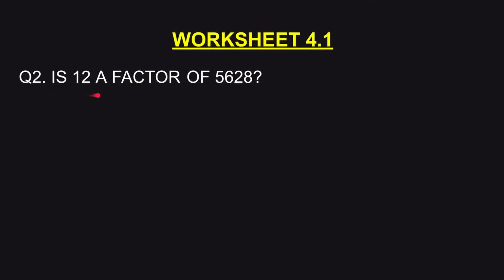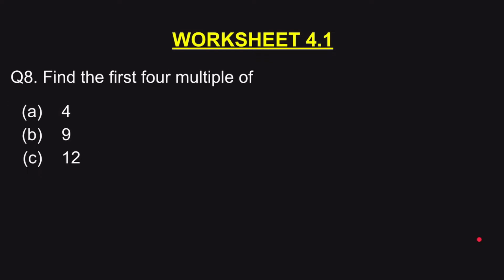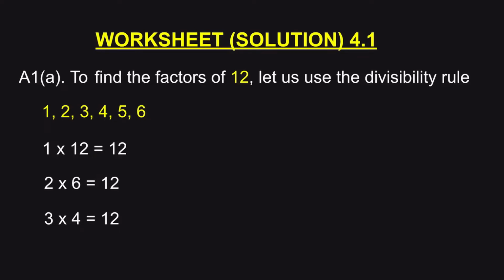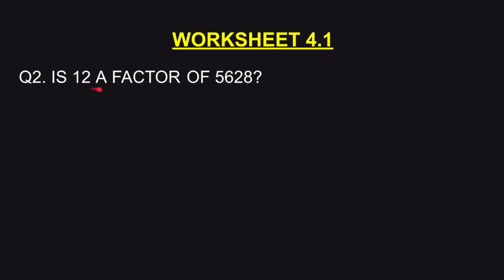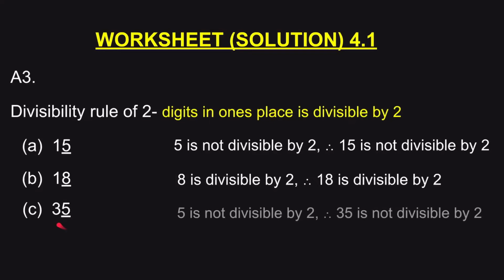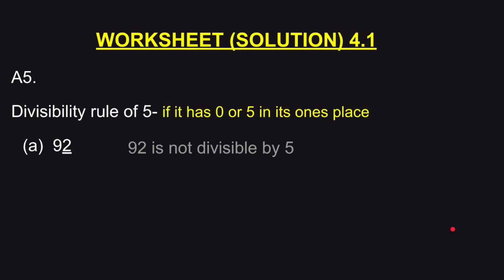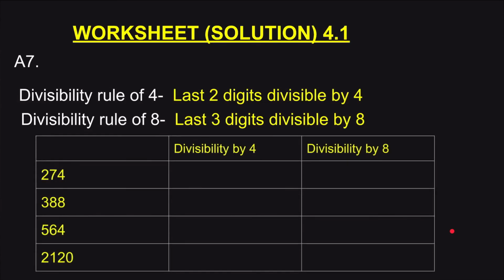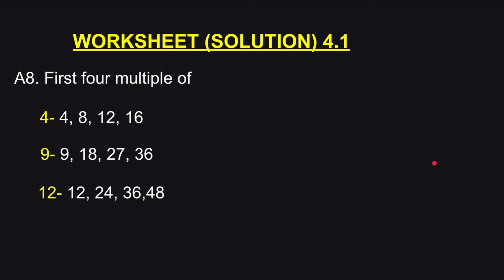Class 5 Maths CBSE | Factors and Multiples | Ch 4, Worksheet 4.1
In this video lesson I have covered the concept of factors, rules of divisibility and multiples.

To practice a worksheet on basics of factors and multiples kindly watch:-